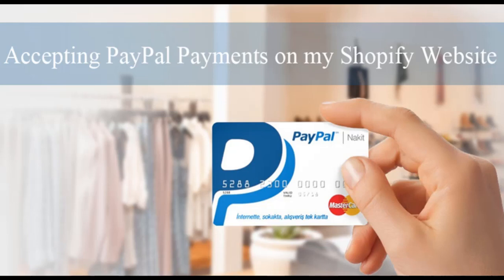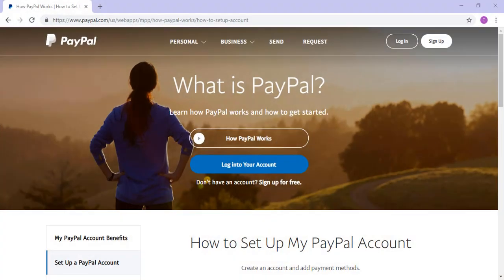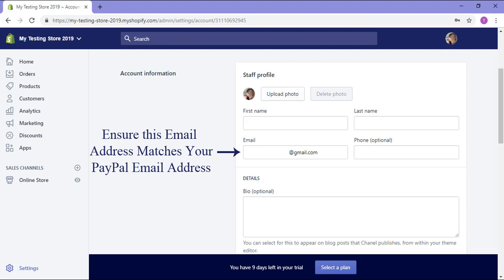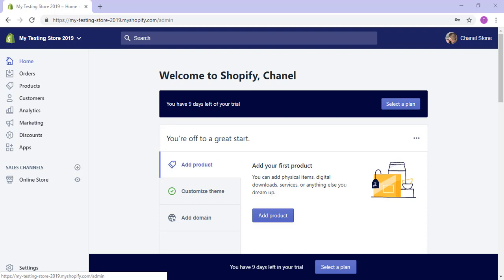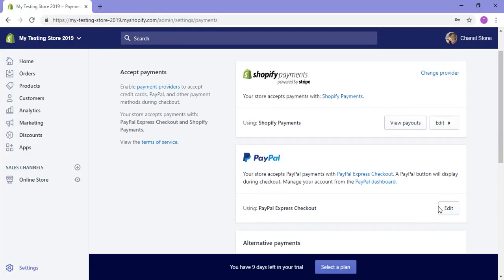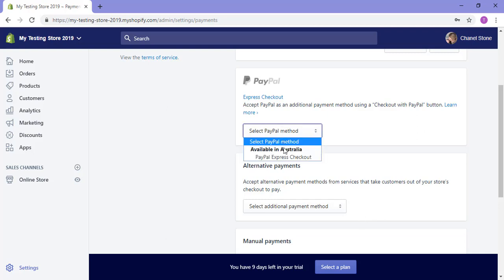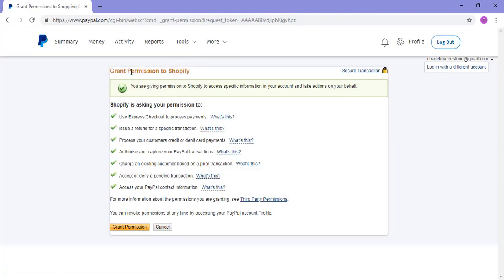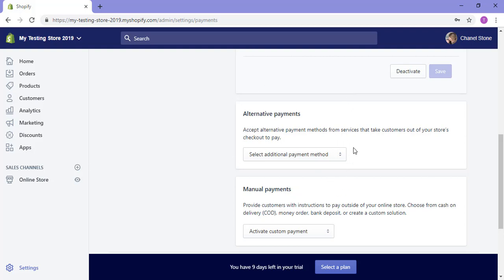Step by Step Integration of PayPal with Shopify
Have you created a Shopify website?

This video tutorial demonstrates the simple process of adding PayPal as a payment gateway to a Shopify website. This will then allow your customers to checkout using PayPal on your Shopify website. Better yet, you will instantly receive those payments in your PayPal account.